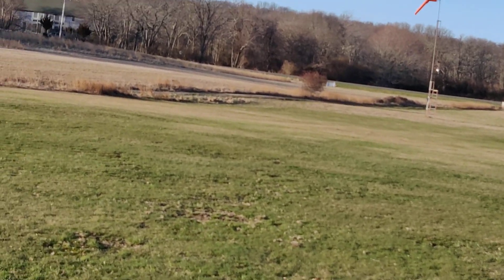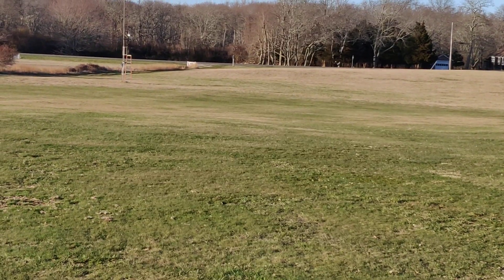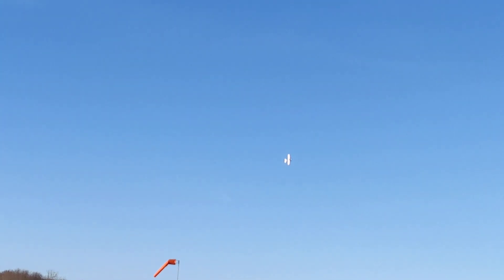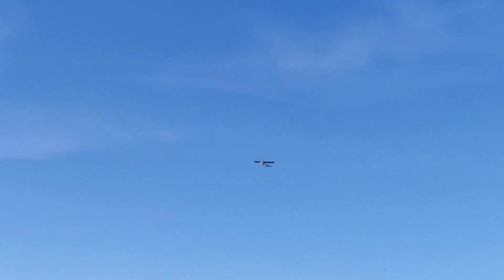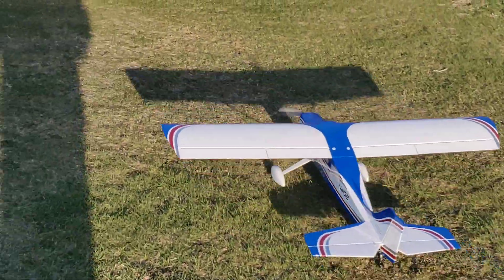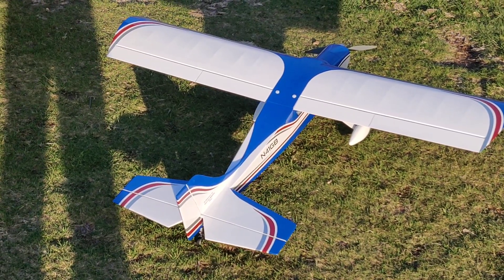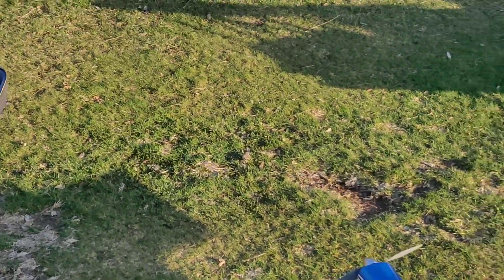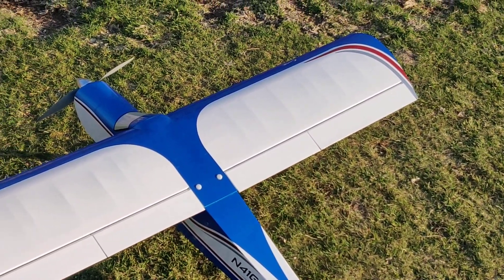Sig Kadet Mk2 Flight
Another flight of the Kadet Mk2 custom build. Testing another camera configuration. Autofocus is a bit of a mess so I need to sort that out and maybe turn it off next time. But overall I think the 2x zoom works fairly well.